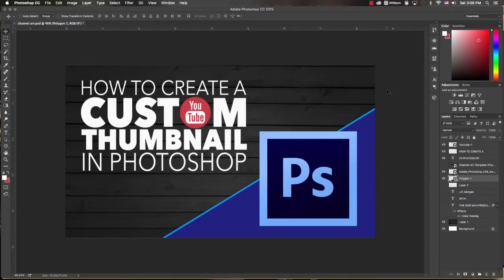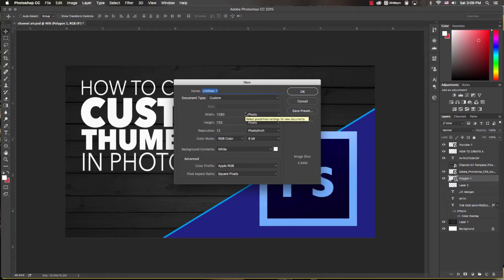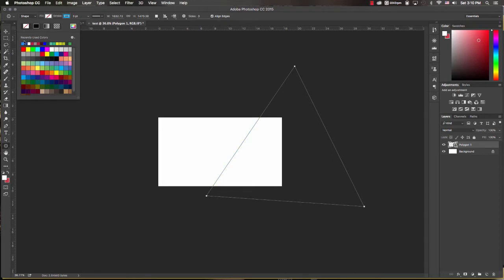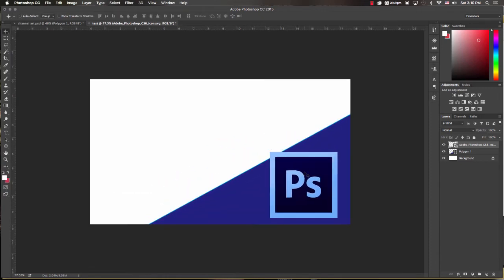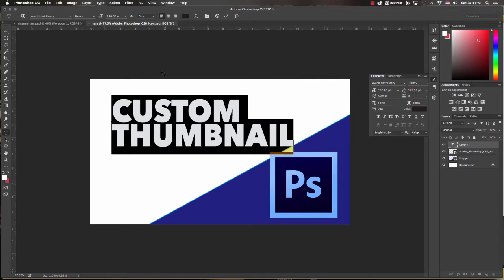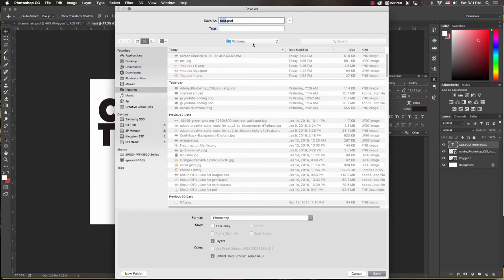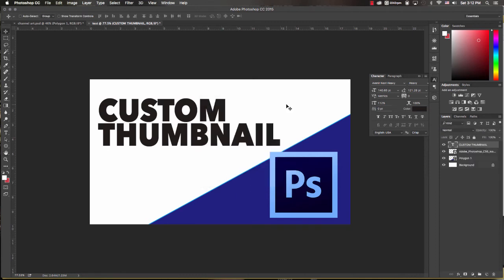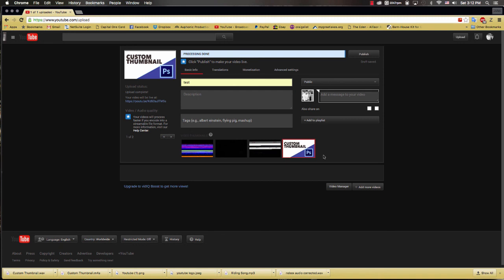How To Create A Custom Thumbnail In Photoshop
There are many ways to create and save a custom thumbnail for Youtube. However, after much trial and error, I've found the two most critical factors for ensuring that your thumbnail stays sharp, while keeping the file size small enough so that you don't exceed Youtube size limitations.